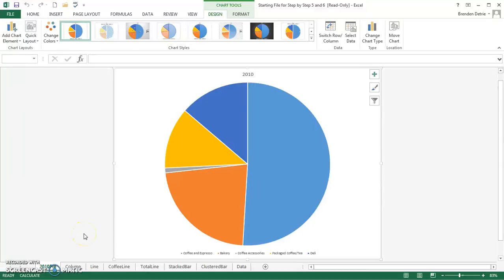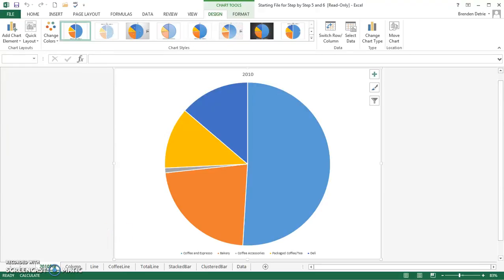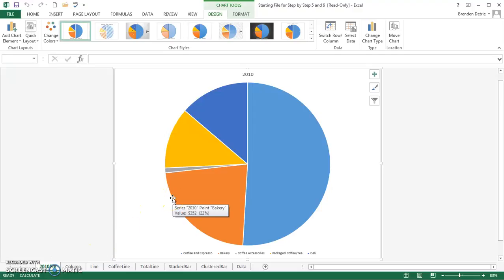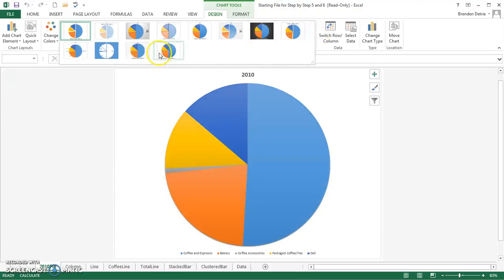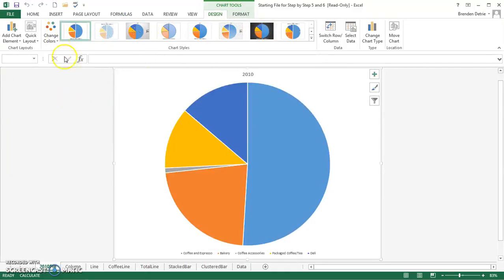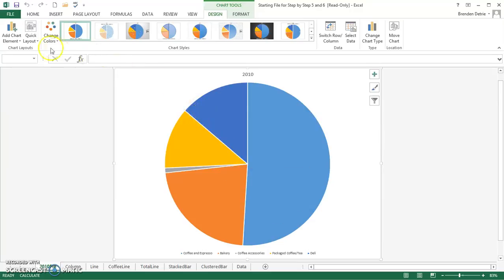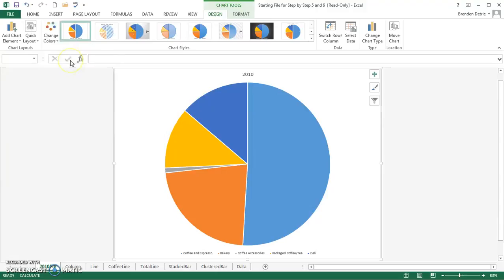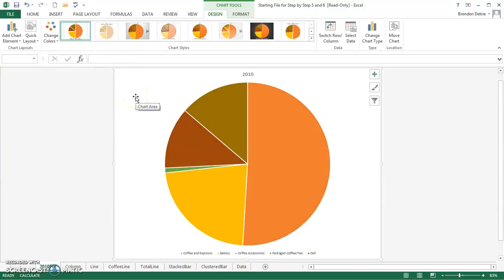Excel 2013 Format a Chart with a Quick Style